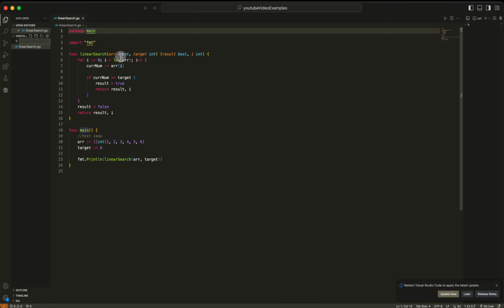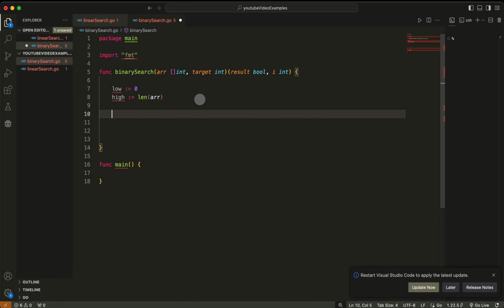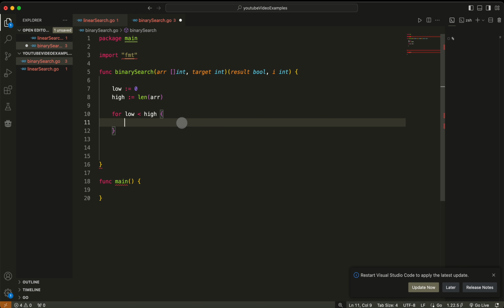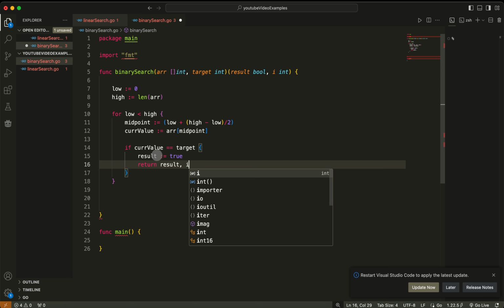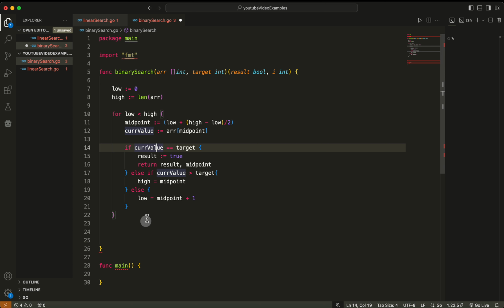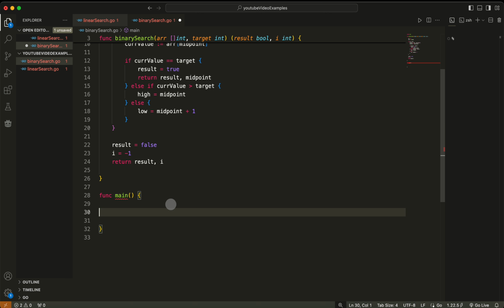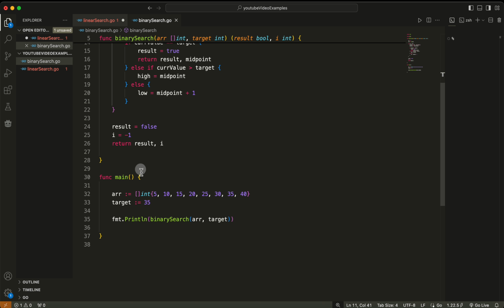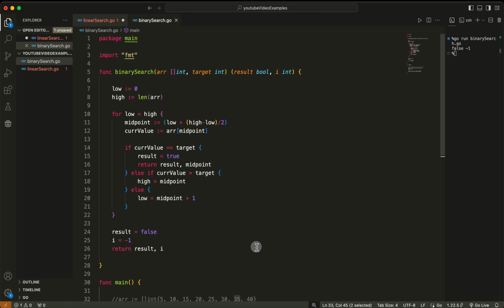How to do a Binary Search in Go || Data Structures and Algorithms in Go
Hey guys! In this video, I show y'all how to do one of the most basic algorithms in programming: a binary search!

Remember: a binary search only works with a sorted array/list!